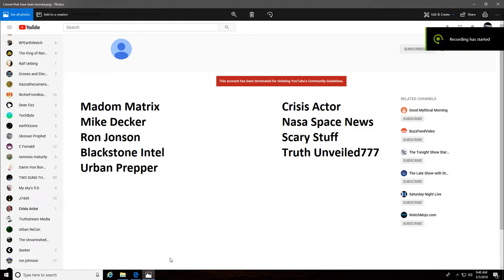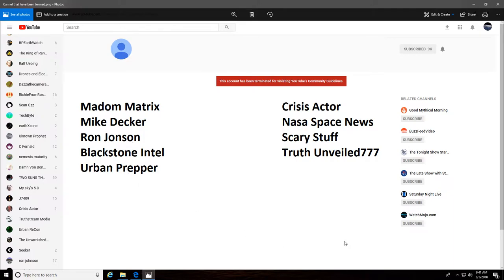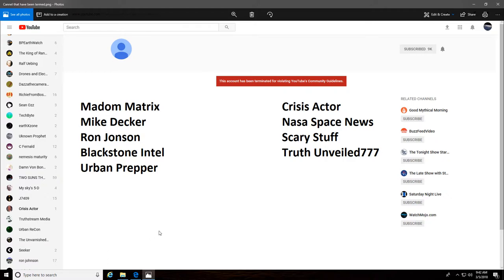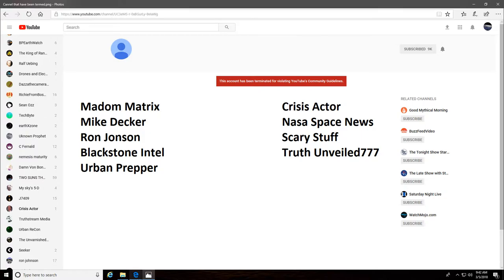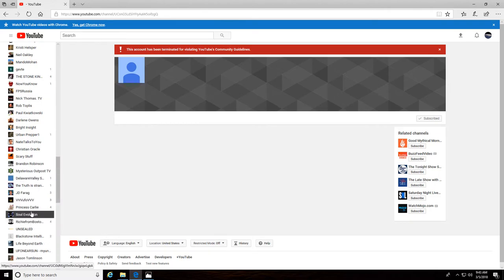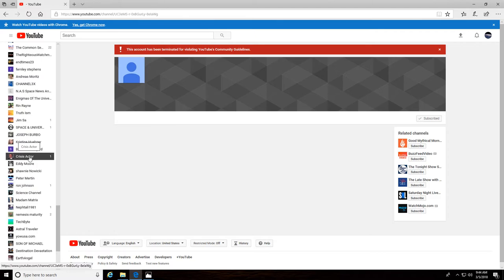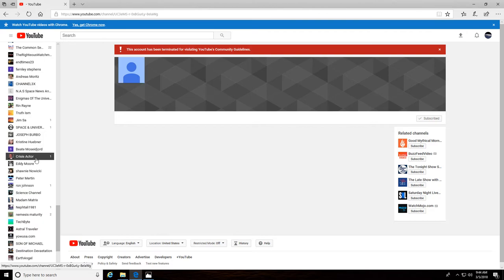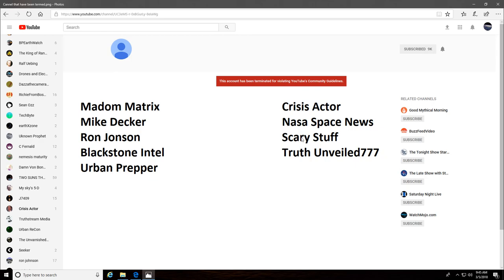Massive Censorship Channel Purge. Is Your Channel NEXT!!!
Just in the past two weeks or so I have had NINE channels terminated off my subscription list. What happened to our freedom of speech. I followed a couple of these channels closely and there was no deception or misleading practices going on. For example, Mike Decker uses a high resolution camera to capture jets in the air spraying their chemicals all over us. He uses a Nikon P900, zooms in so close one can read the tail numbers. No conspiracy here unless the absolute proof that chemtrails are real and being sprayed on a daily basis world wide. God Bless. Who is next?